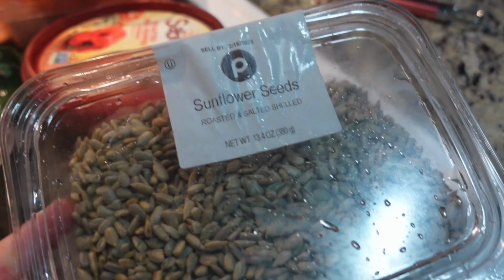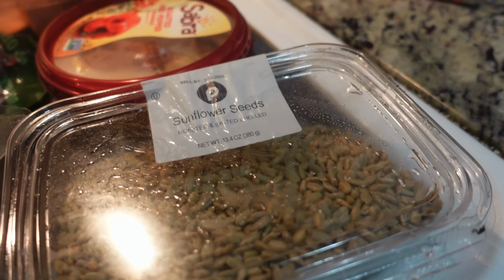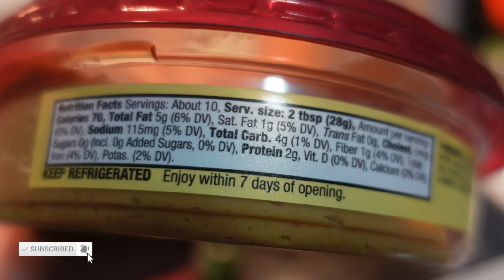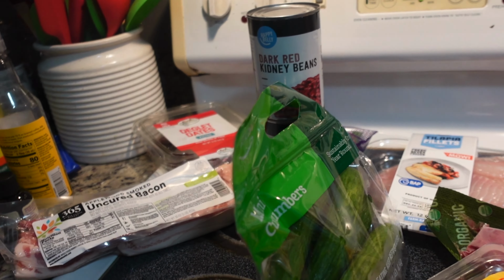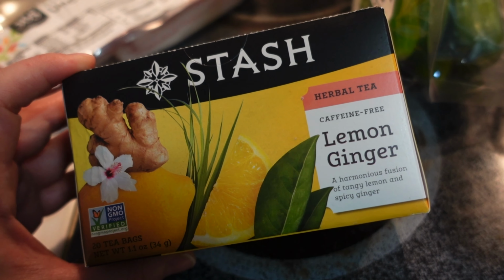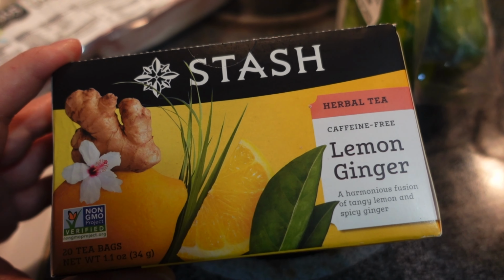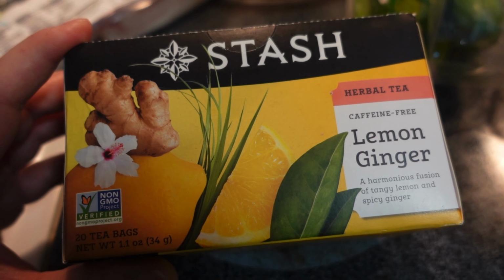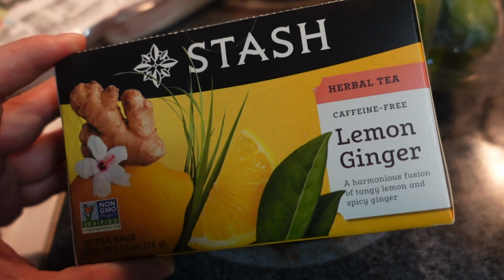Intro to Cycle Syncing & Seed Cycling | How to Hack your Cycle | Phase 4 Luteal TTC: Grocery Haul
My Instacart Code...save $10 on your first order! D0BC16E105

good day, baybees! I'm dipping my toes into cycle syncing and seed cycling to help support my hormone levels during my menstrual cycle...this will be a series of videos where I talk about each stage of the menstrual cycle individually, discuss nutrition and exercise choices to support each phase, and update you on how it's going for me along the way. I'm also doing a grocery haul for each stage of the cycle, gluten and dairy free as always.

Hi, friends! My name is Desiree, AKA MommaFriendly. I am a SAHM to a child that is on the autism spectrum and is nonverbal, along with some other medical complications. While he is my whole world and literally what keeps me busy every moment of every day, you will never see him on my channel for his own privacy. In this space, you’ll see some of my favorite things! Disney World, Gluten & Dairy free recipes, LUSH, Plus Size Fashion and Plan With Me’s are just a few of the things I like to share with you. I hope you’ll subscribe and click that notification bell because I post at least 3 times a week (Monday, Thursday and Saturday) and I wouldn’t want you to miss a minute!

Rumbl/Rizzle: @MommaFriendly